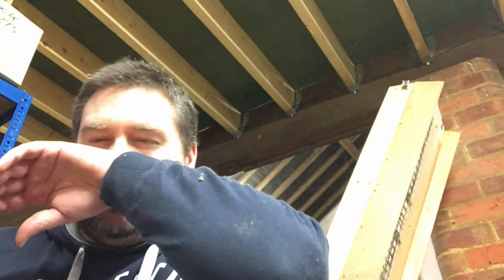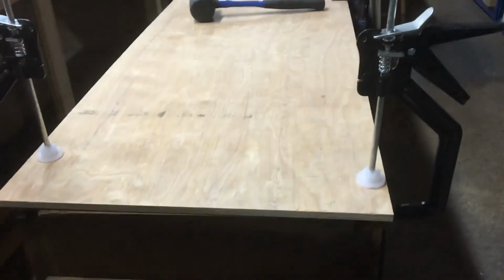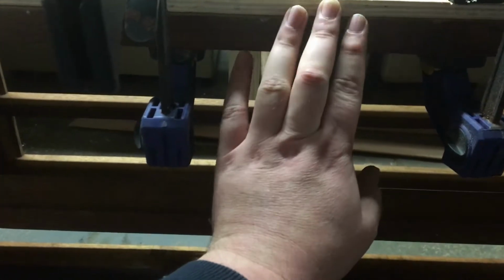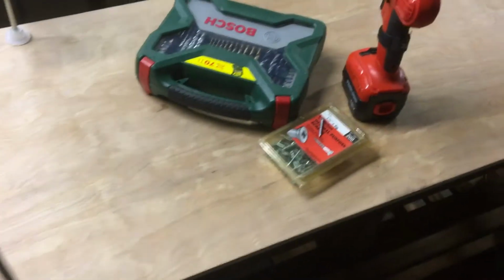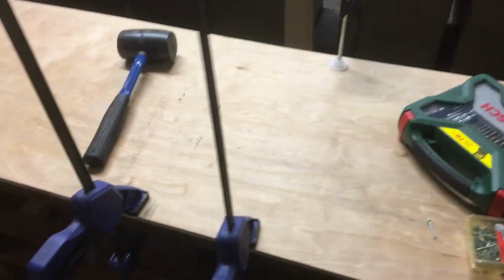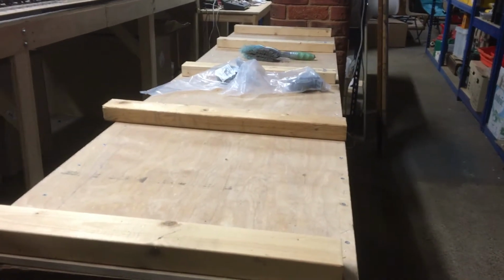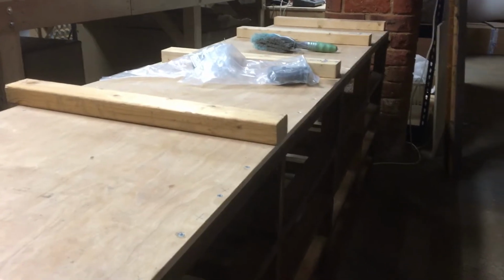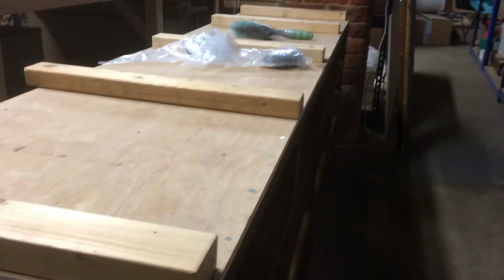WORKBENCH #4 DAVE GETS WOOD